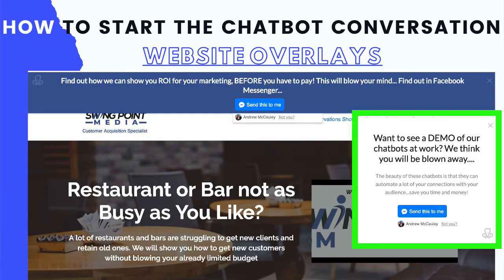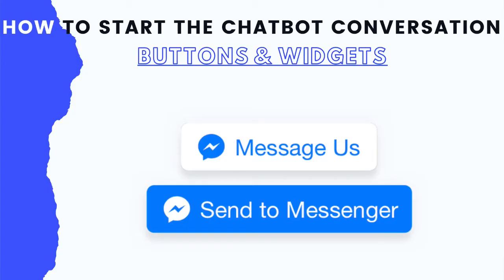How to use chatbots for marketing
I get this question all the time. People think that chatbots, especially the ones on Facebook, people need to visit their Facebook page and they're like, "Wow, there's not many people who look like my page so there's not going to be many people who actually come and use my chatbot, I think it's a waste of time." Nothing could be further than the truth because here's the cool thing about these chatbots, is that you do not need anybody to go to your Facebook page to start the chatbot. In fact, there are a number of ways that you can get people to join your chat bot without even going to Facebook at all. Let me show you what they look like and then you can get an idea of how that works